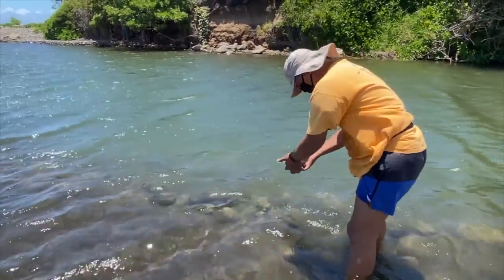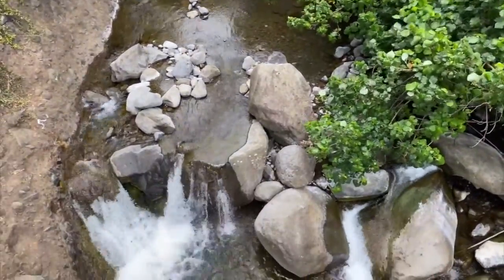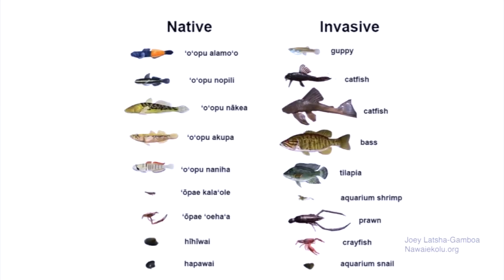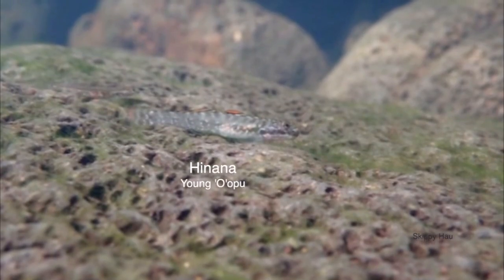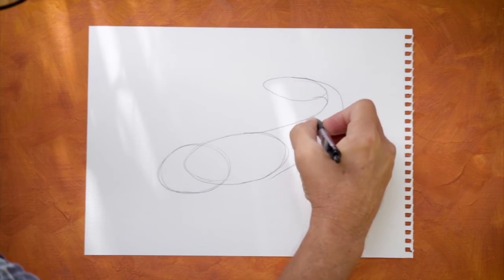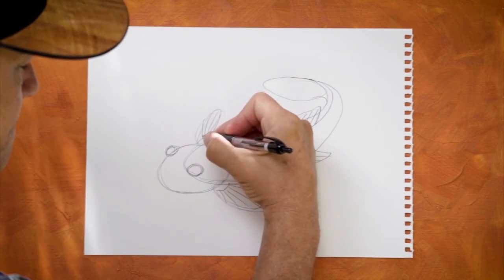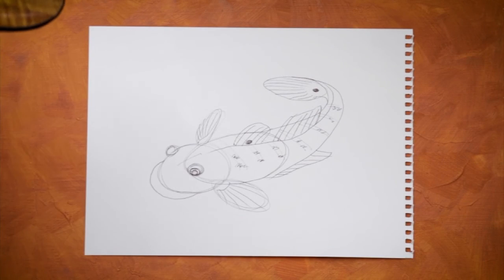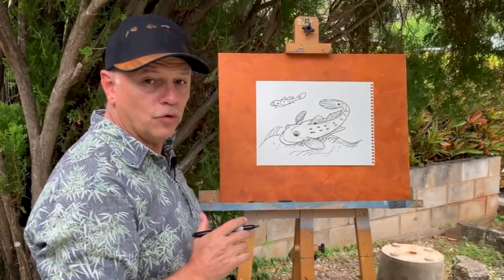Painting 'O'opu and Hawaii's Streamlife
Get to know our native stream animals including the shrimp, called ‘opae, mulusks called hihiwai, and goby fish called ‘o’opu.  You’ll hear biologist Skippy Hau of Maui discuss the life cycle of our native species and what’s happening in Hawaii’s streams. Then I'll show you how to draw and paint the ‘o’opu nākea, the largest species of Hawaii’s native gobies. Enjoy all this, and more, on a live streaming episode of Painting in Paradise!